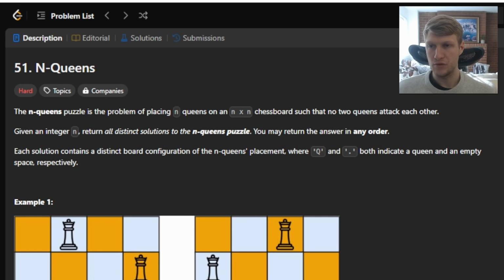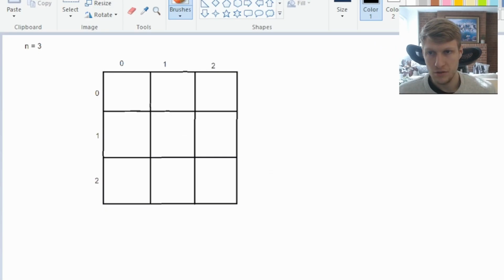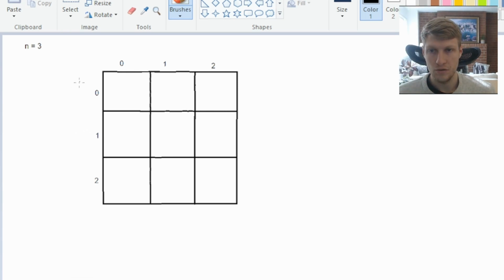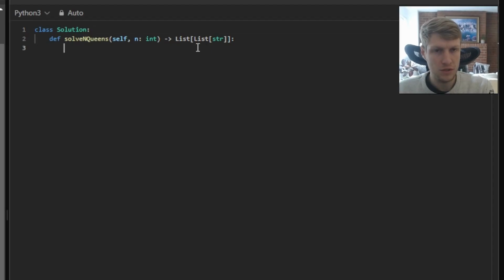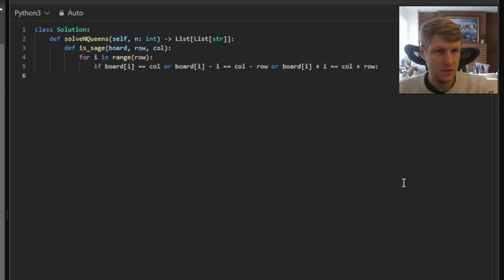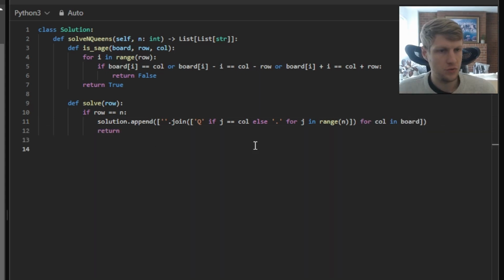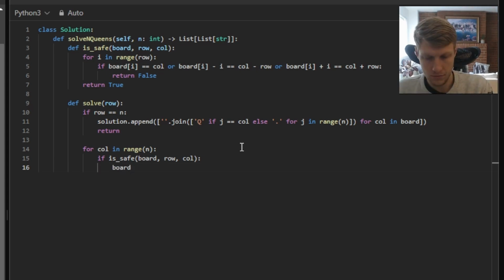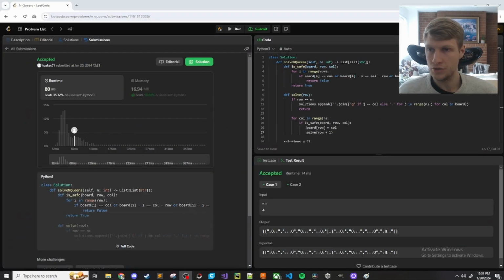N-Queens Python Solution - LeetCode #51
This is the Python solution to N-Queens LeetCode problem.